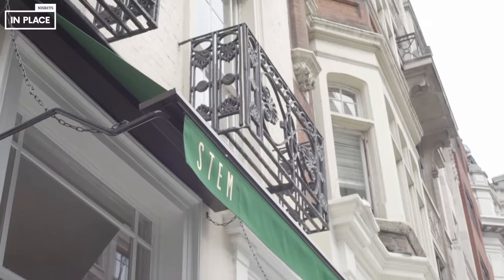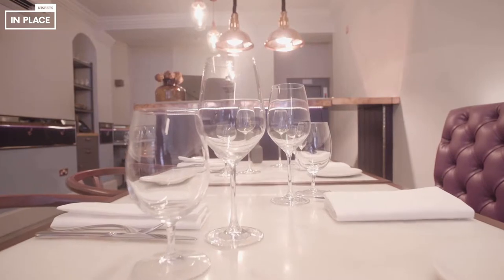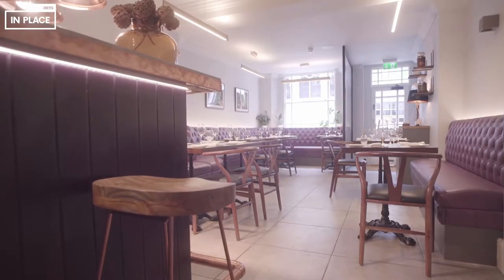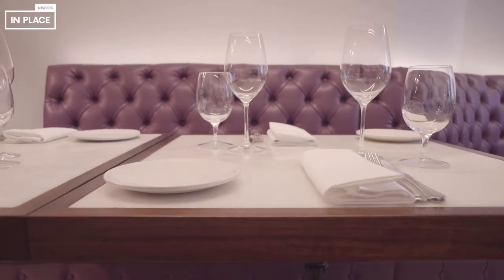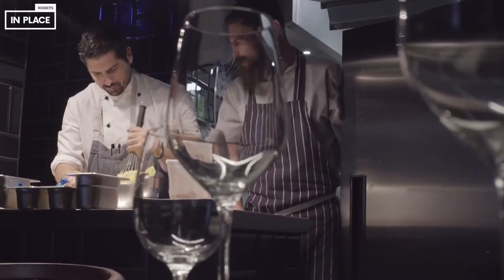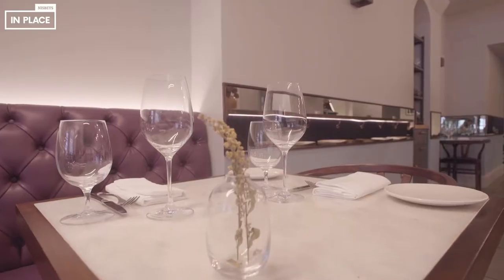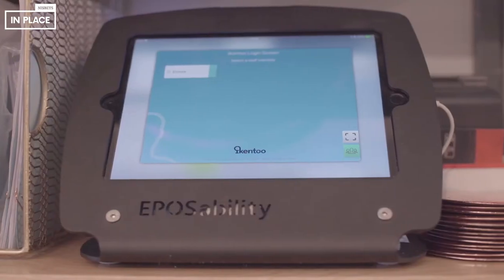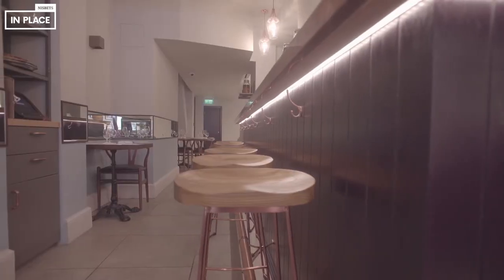Emma Underwood on Presentation | General Manager at Stem | Nisbets In Place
Emma Underwood, General Manager at Stem, discusses how to establish the tone of a restaurant and what creates a great atmosphere